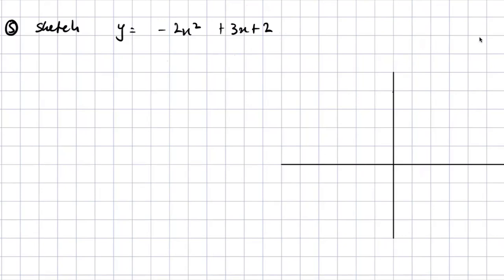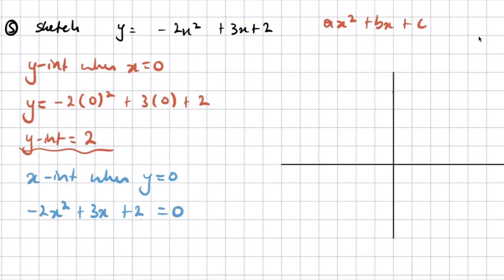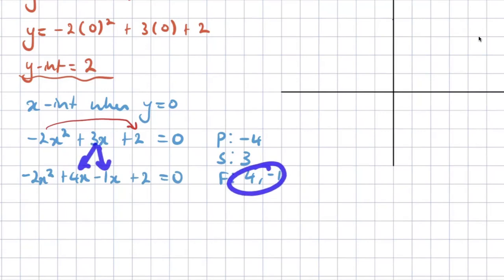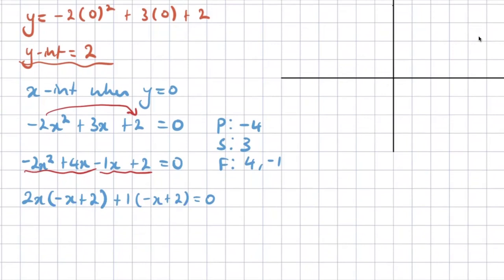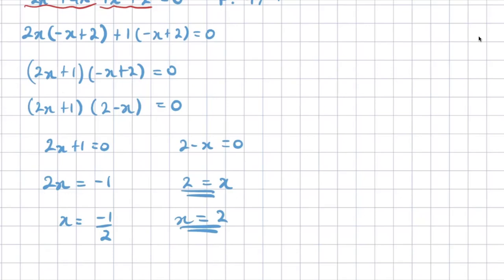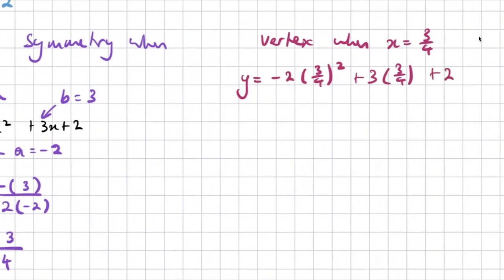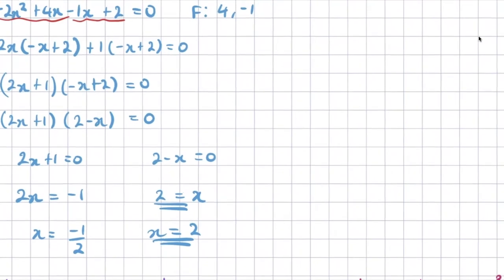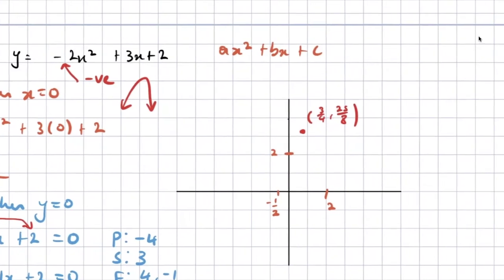Sketching Quadratics by Factorisation (2 of 3)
In this video we sketch a non monic quadratic by factorisation, again using the PSF method.